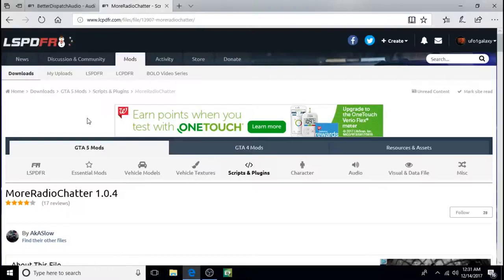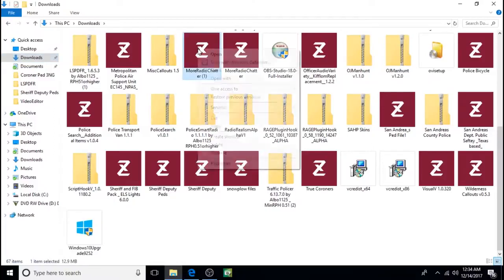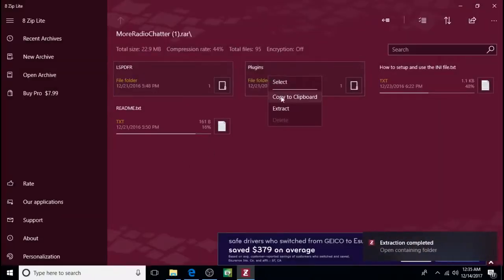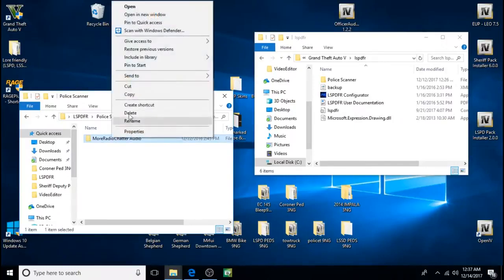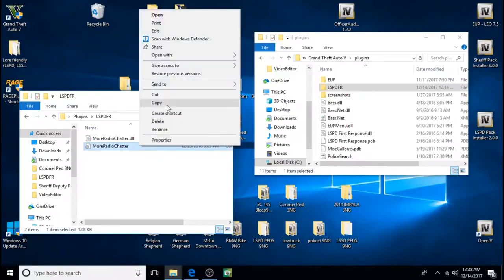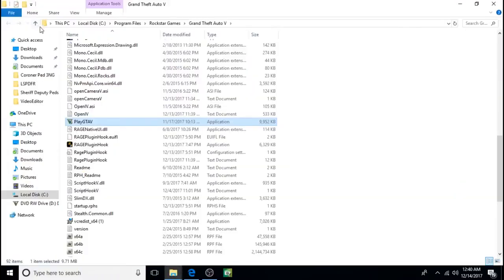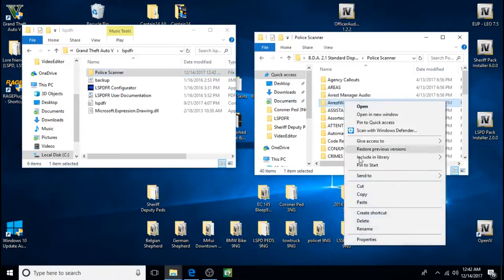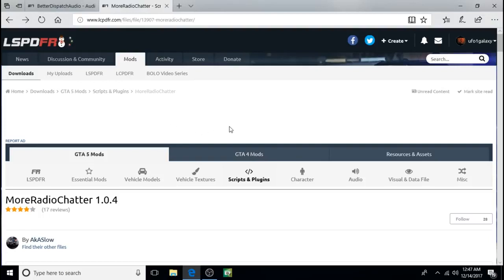LSPDFR Tutorial How to Install BetterDispatchAudio & MoreRadioChatter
In this LSPDFR tutorial I show step by step how to install 2 great audio scripts, BetterDispatchAudio created by Steele1925 as well as MoreRadioChatter created by AkASlow. Once installed there's nothing more to do, you will notice the new audio files when you go on duty; More Radio Chatter will be low random Radio chat heard in the background, and Better Dispatch Audio replaces some of the Dispatch Audio & adds a lot of new Dispatch audio and it will primarily be noticed when accepting a callout, clearing/ending a call, ect. Links for BetterDispatchAudio, and More Radio Chatter will be below. Open IV is not needed.

NOTICE: You must have a legal copy of GTA V up and running on PC in order to play LSPDFR and use LSPDFR related content. Unless your PC meets the minimum requirements including the minimum required graphics card you will be unable to play GTA V & LSPDFR or could experience performance problems. Because so many Script Mods are out of date they are no longer compatible with LSPDFR and may not work. As a result LSPDFR has released it's latest version that includes many new features eliminating the need to add lots of script mod plugins. Therefore it is recommended to just use the default version of LSPDFR.

IMORTANT NOTICE: Make sure you have the Latest Version of RageNativeUi.dll
And ScriptHookV.dll in your GTA V main/root Directory. IMPORTANT: Native Trainer and all other Trainers are no longer Supported or Recommended. It's Recommended that you use the RagePluginHook Menu (F4 on the Keyboard) which is a built in trainer/menu that does just as much if not more than most Trainers.

IMPORTANT NOTICE:
mods folders become corrupt when something is either installed incorrectly or the file itself is corrupt. If your mods folder becomes corrupt redo your mods folder by deleting everything out of your mods folder so that you have an empty mods folder; next copy your Update folder and paste it into your empty mods folder. This will fix your corrupt mods folder so your game will work again. Remember when you're reinstalling your mods to identify what corrupted it so you don't corrupt it again.